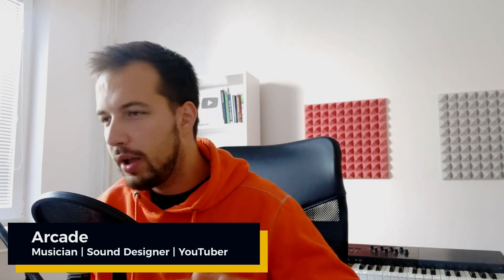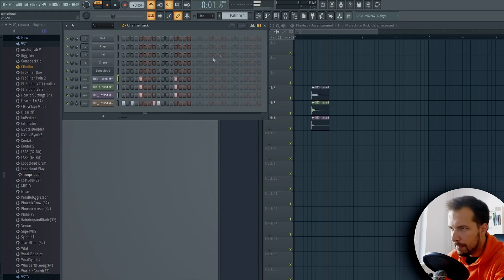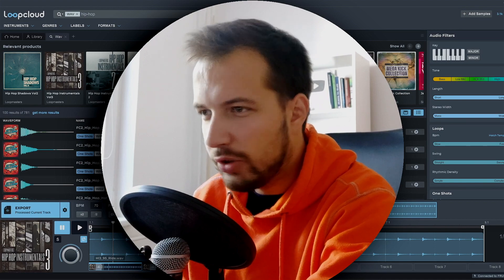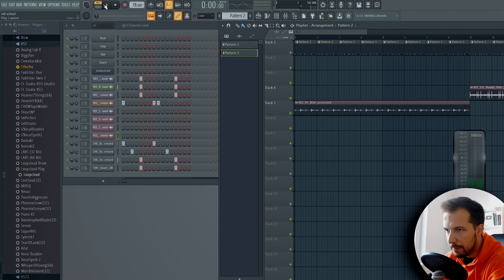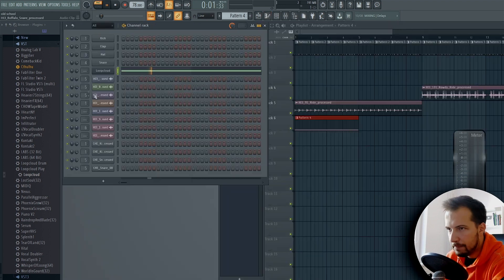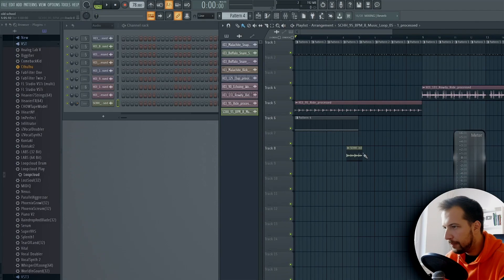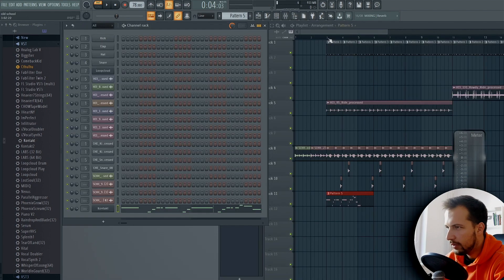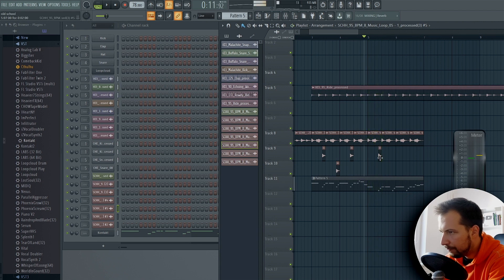How To Make Old School Hip Hop Using Loopcloud - The Resample Sessions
Seeking boom, bass, and beats with an authentic, classic touch? Prolific production expert Arcade takes his versatility to Old School Hip Hop for the latest episode of Resample Sessions, showing you how to get the most from Loopcloud, whatever your genre.